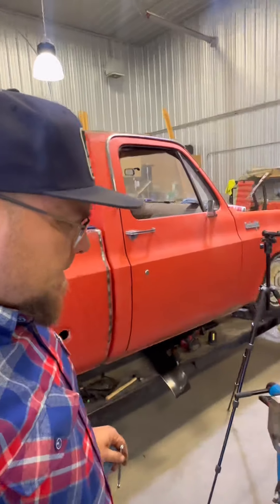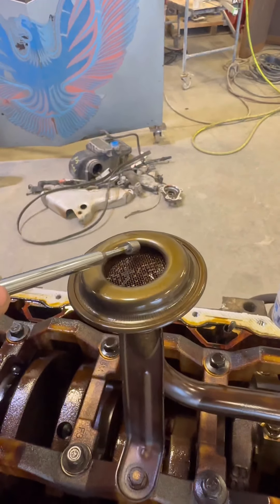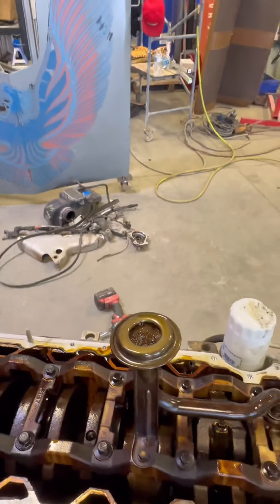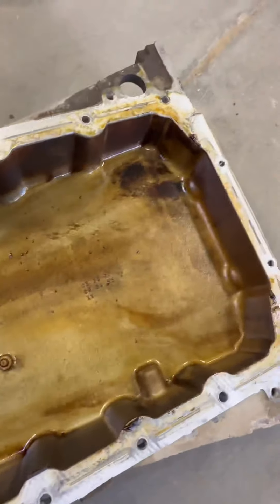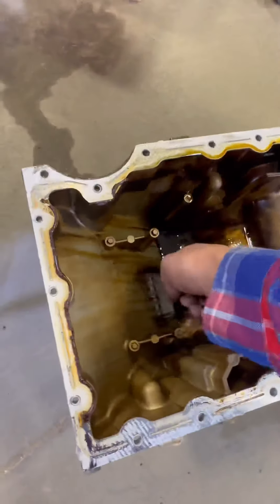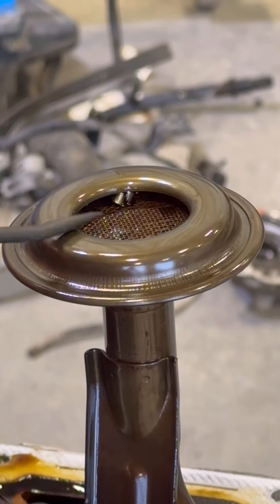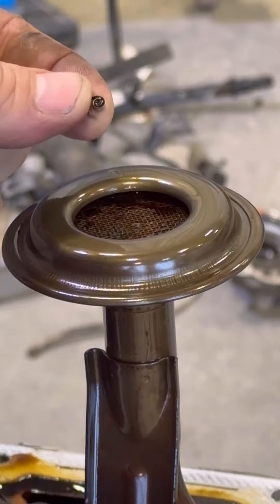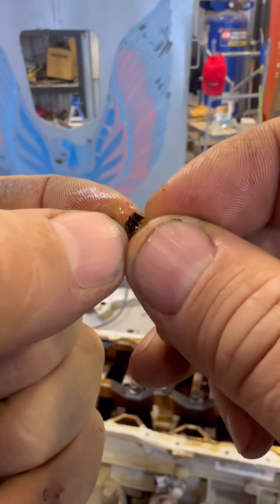VORTEC 4200 Houston we’ve got a problem?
VORTEC 4200 prep continues: is that pc part of a rod or main bearing? Hurry up and wait for the correct tools to arrive so I can remove the cams. I also ordered a new rear sump oil pan but it doesn’t look like anything is going to arrive untill the new year 🤦🏼‍♂️ That leaves time to check the rod and main brgs lol